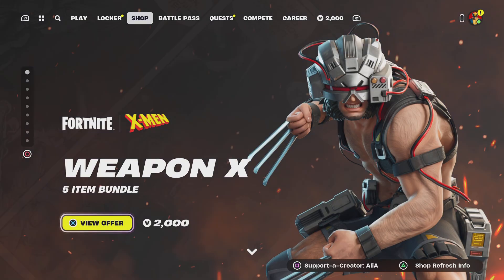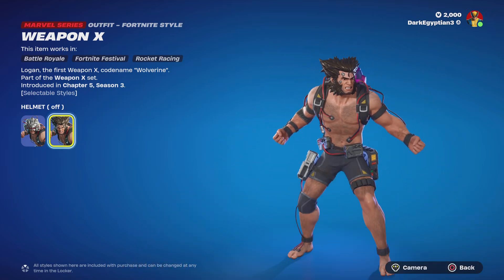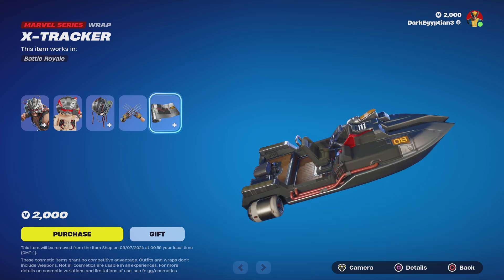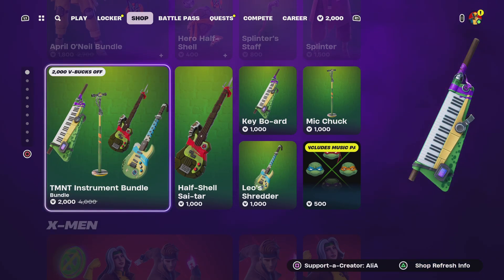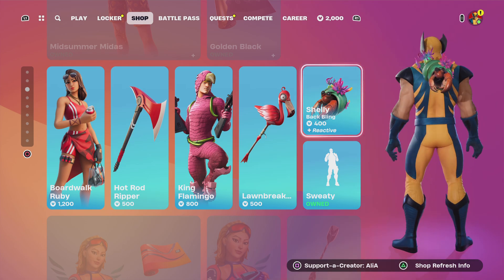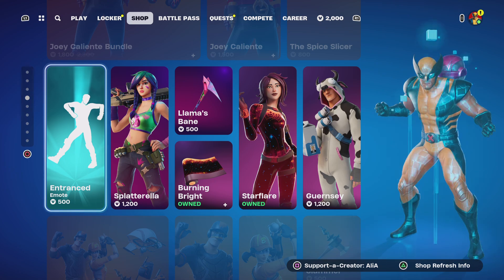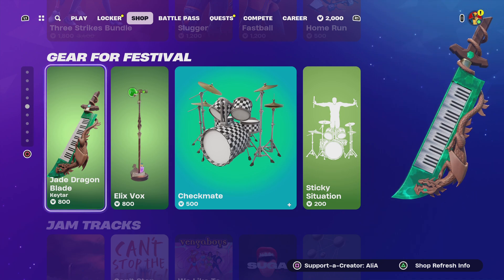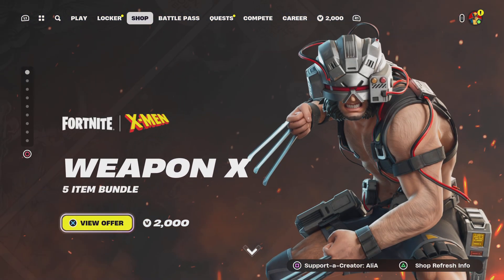Fortnite | item Shop Switch Over for July 3rd (*NEW* X-men Weapon X Bundle Out Now)